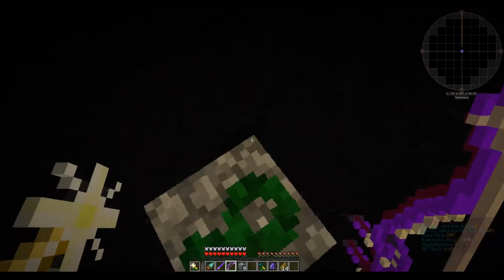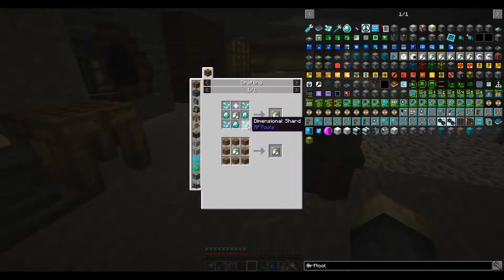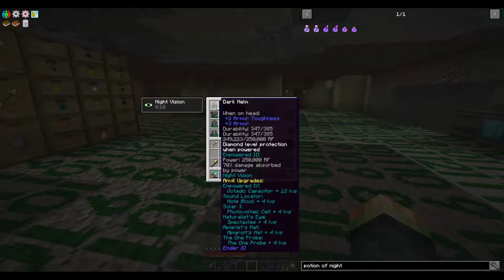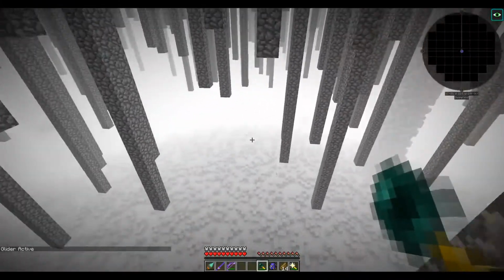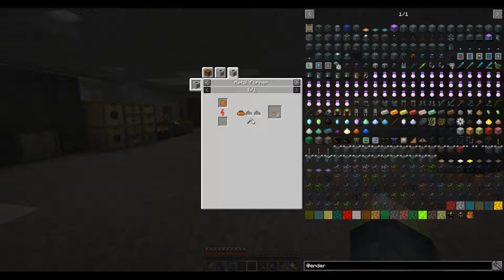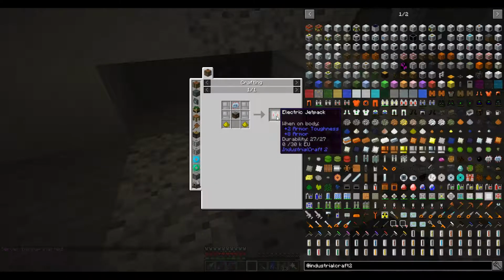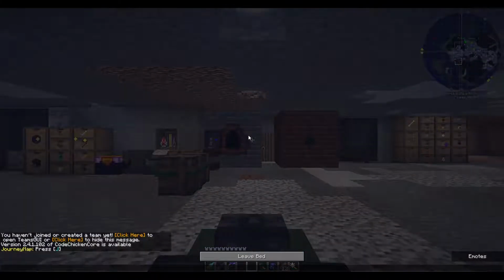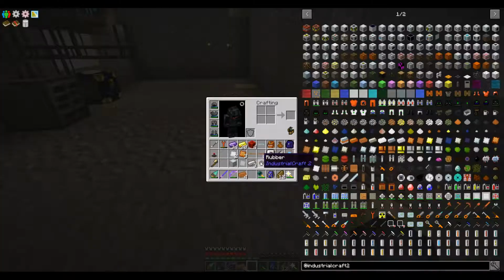Let's Play Modded Minecraft Direwolf20 Pack - Deep Dar & IC2 - EP24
Welcome to my let's play of modded Minecraft Direwolf20 1.10 Pack. In this series we will explore the features of the mod pack and build some things along the way.

If you have any suggestions please leave them in the comments below.

This is for you to play along with... NO spoilers!
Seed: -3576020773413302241